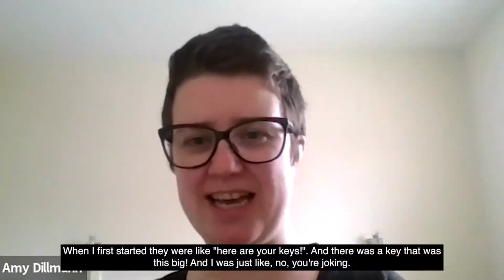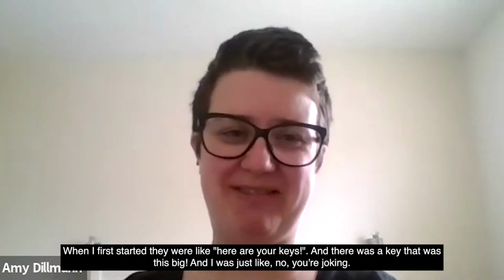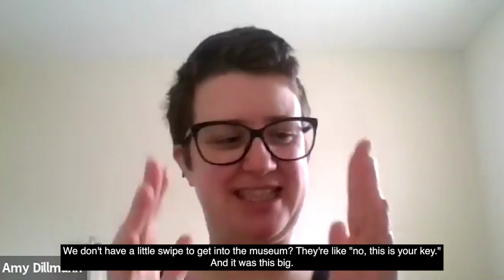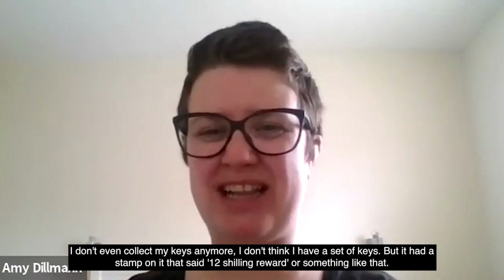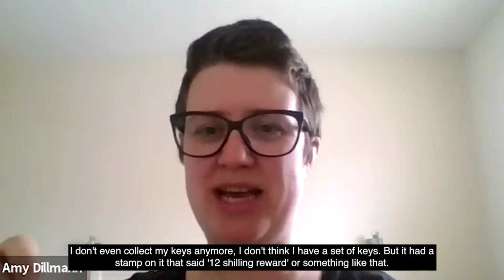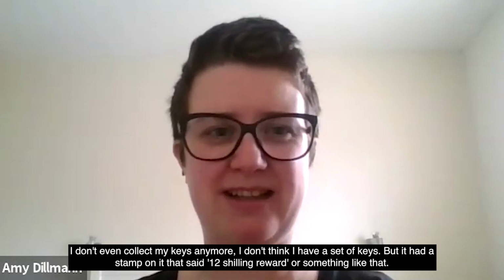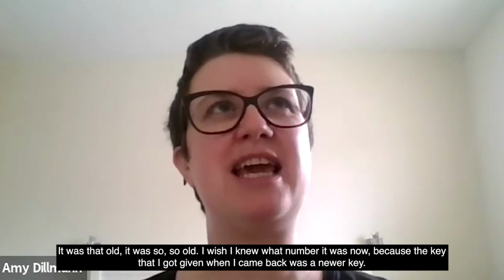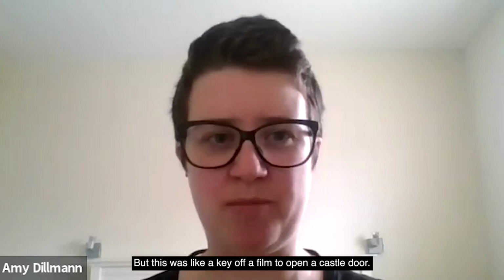British Museum Youth Collective presents: Museum Careers Through the Keyhole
Join the British Museum's Youth Collective as they speak to several members of staff around the museum exploring what roles exist at the Museum, the routes into the museum sector and what advice they'd give young people trying to enter the museum sector.